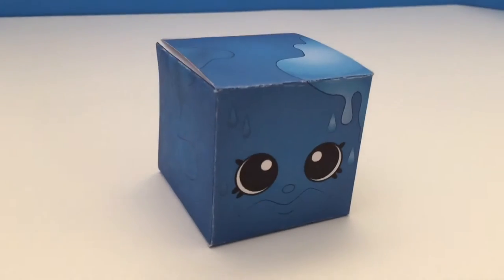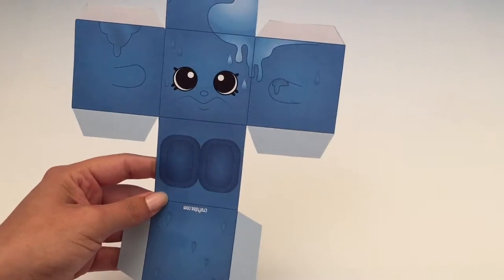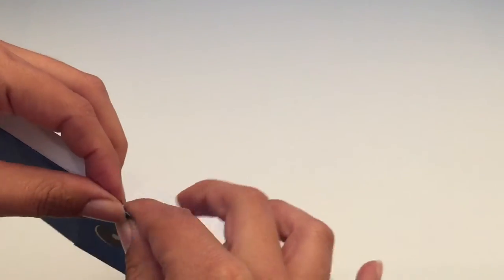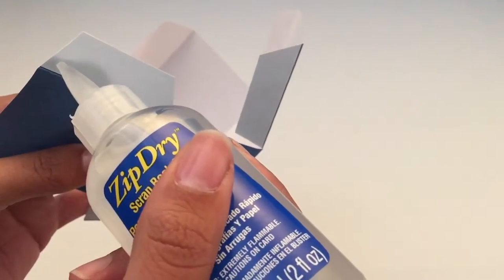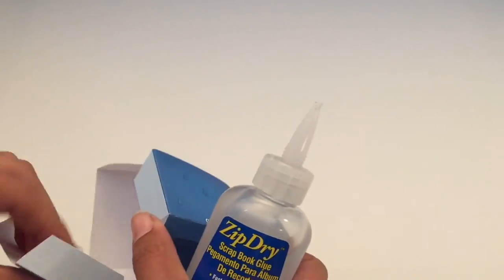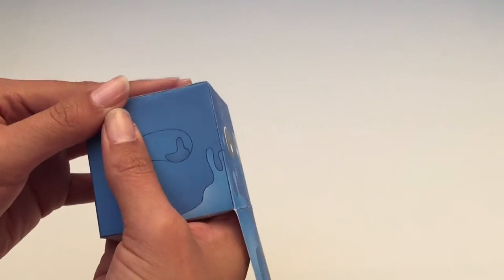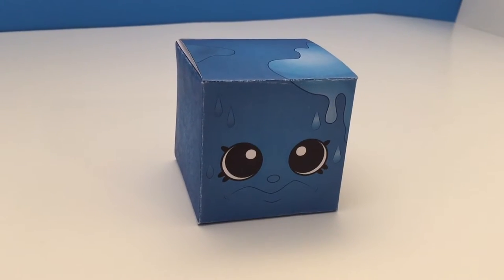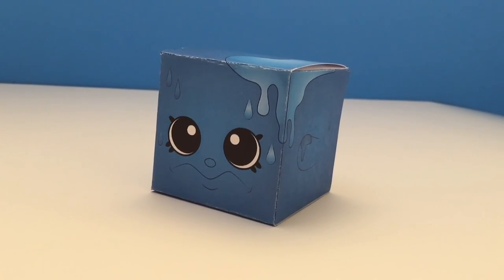DIY Shopkins Season 1 Blue Cube Favor Box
Learn how to make and put together my Shopkins Blue Cube Birthday Favor Box.

Do your children love Shopkins? Or do you? Do you love making crafts? Well if you plan on having a birthday party of the Shopkins themes, then you will love these simple easy to do DIY Birthday Party Favor Boxes of Shopkins Season 1 Blue Cube. They are my simple designs that I think are super adorable. You can place small candies inside or even small toys.

♥ Blue Cube Part Favor Box

♥ Zip-Dry Glue

♥ Premium Card Stock Paper

♥ Ariel Birthday Party Favor Box

♥ Elsa Birthday Party Favor Box: